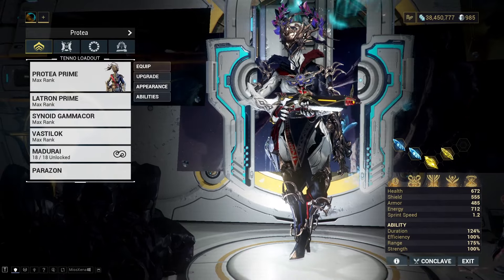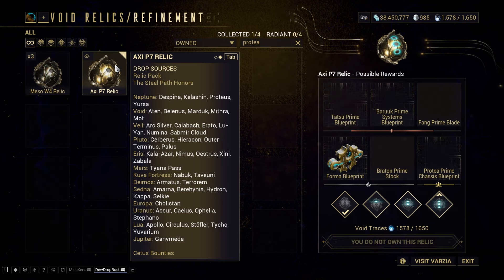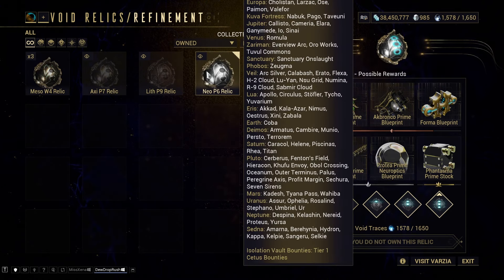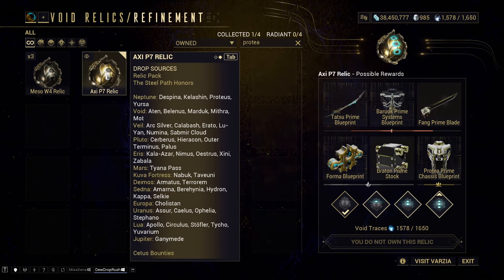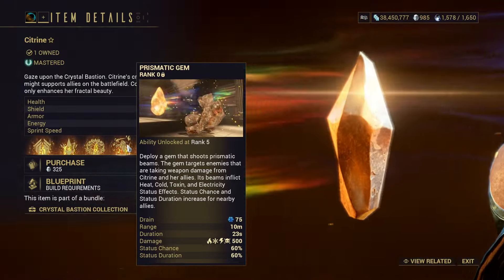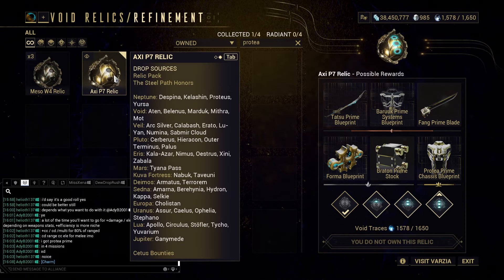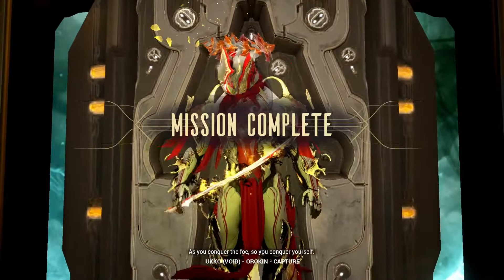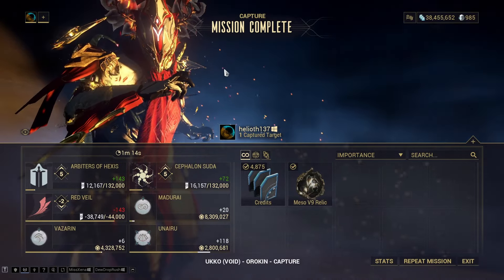5 Best Missions for Protea Prime Relics [Warframe]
Very short list:
Void - Ukko & Hepit (Capture missions) (Meso & Lith)
Lua - Apollo (Disruption)  (Axi & Neo)
Deimos (Sanctum Anatomica) Armatus - (Disruption) (Axi & Neo Relics)
Pluto - Cerberus (Interception) - take 1 friend here and play nova. 2 types of relics drop here too.